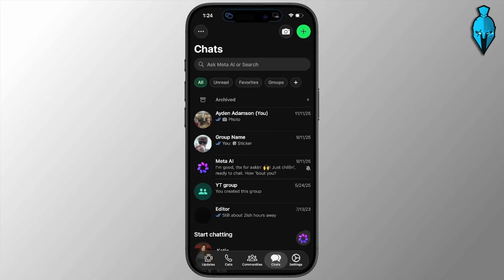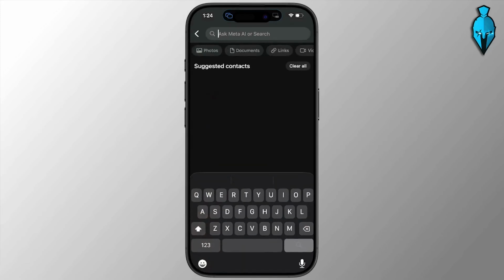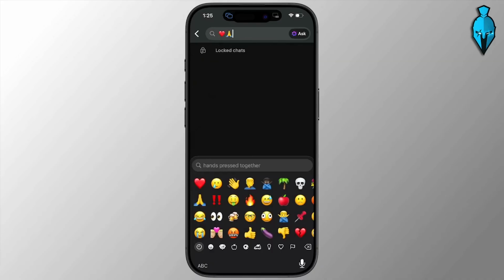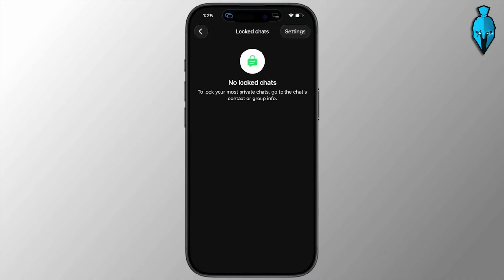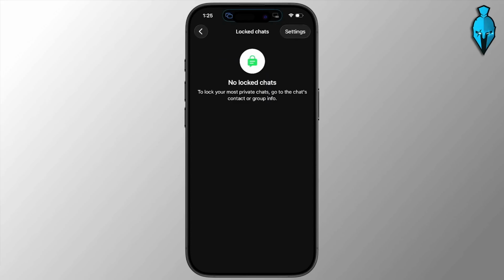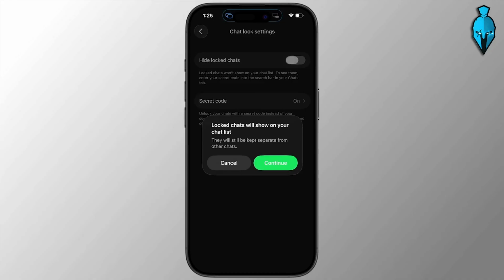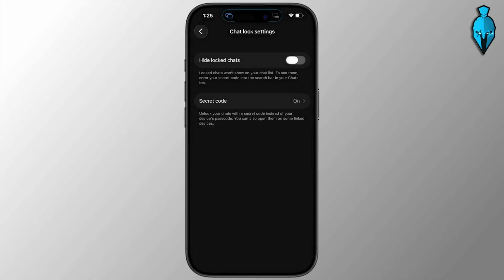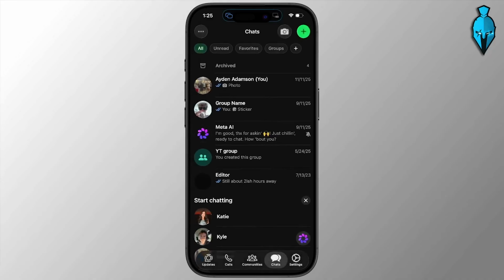How To Find Hidden Locked Chats On WhatsApp - Full Guide